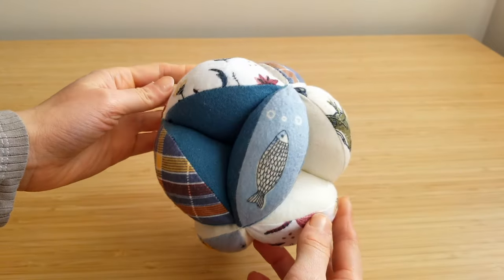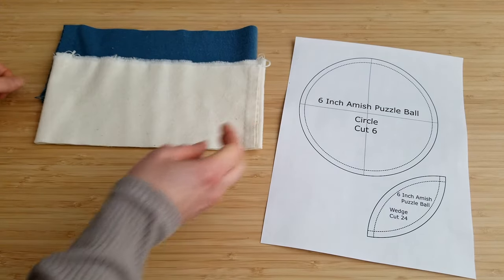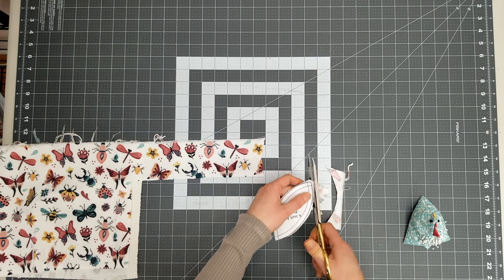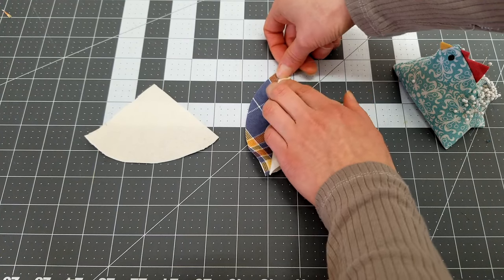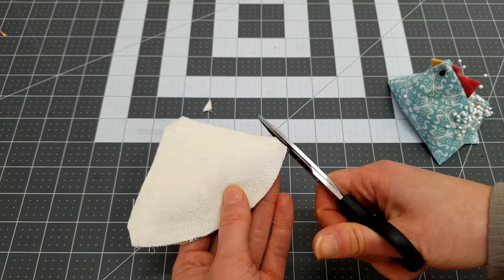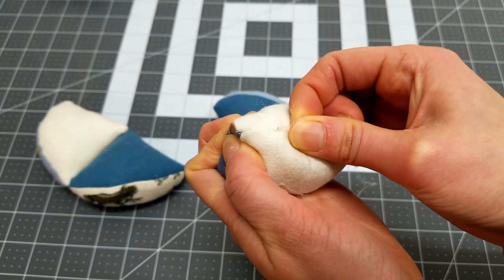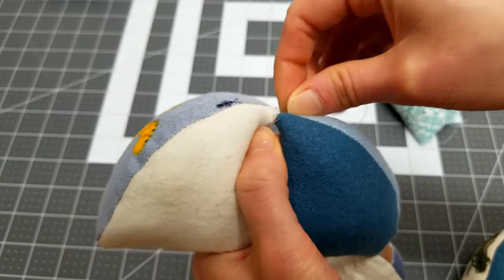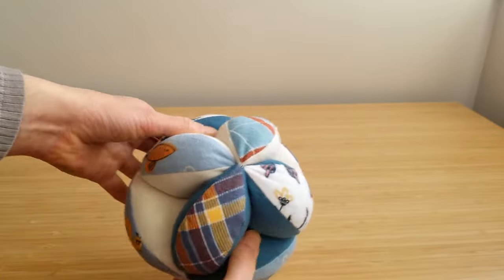Scrap-Busting Amish Puzzle Ball Tutorial | Beginner Sewing Tutorial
Come along for a beginner-friendly sewing adventure as we tackle the creation of an Amish Puzzle Ball. It's the perfect excuse to dive into your fabric scraps and whip up a delightful gift for anyone with little ones

JUKI TL-2000Qi Sewing Machine

## Music
– Sátyr x marsquake - Better Together
– Provided by Lofi Girl